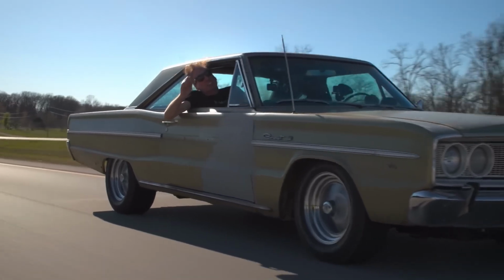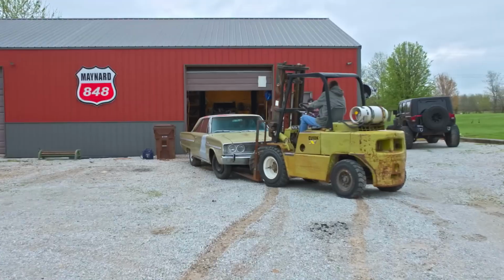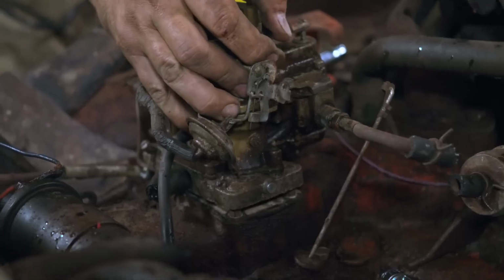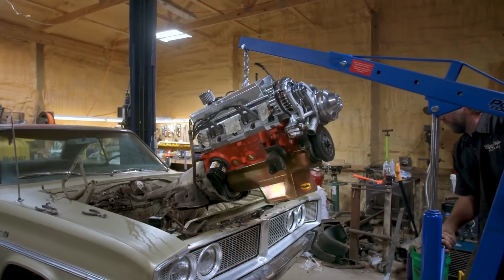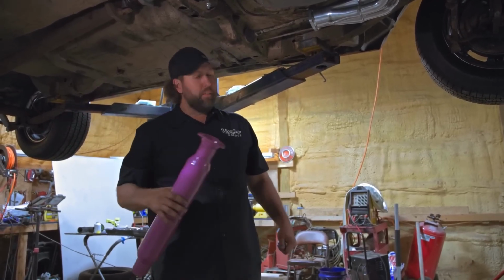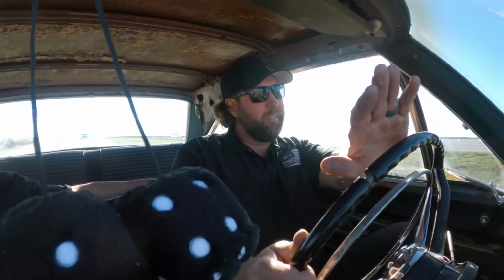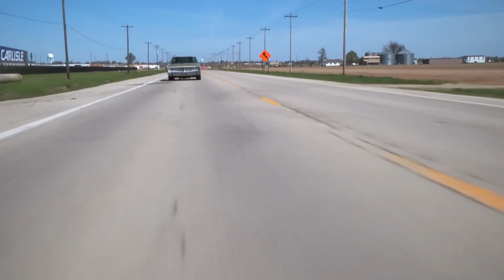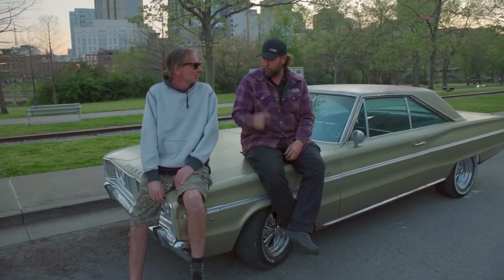Roadworthy Rescues S02E05 Hatchet Coronet